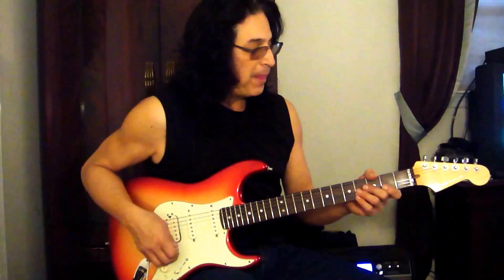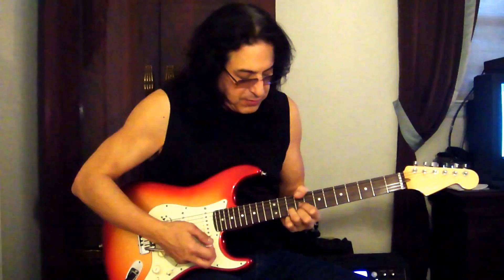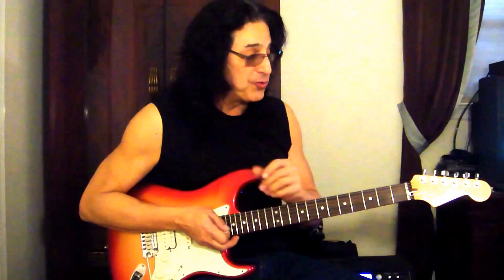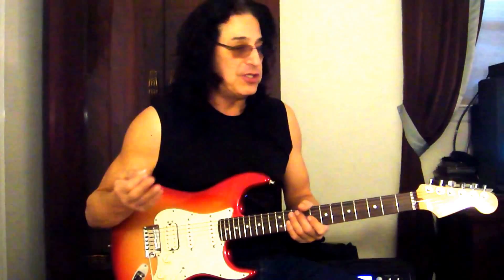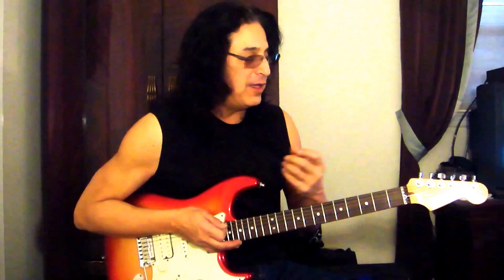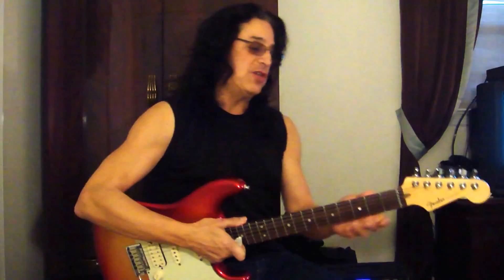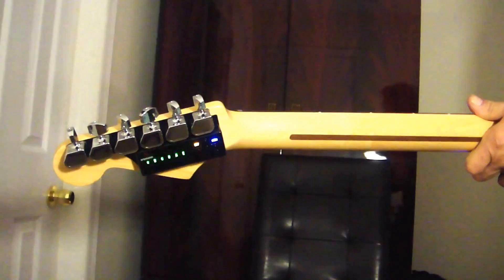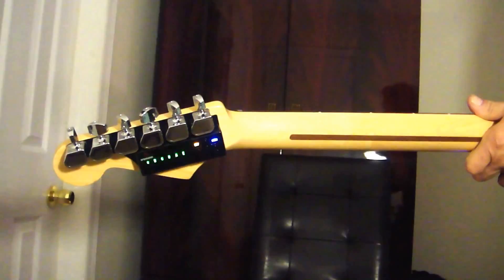Eddie Ojeda of Twisted Sister talks about TronicalTune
Twisted Sister Lead Guitarist Eddie Ojeda / Vocalist song writer and Solo Artist.